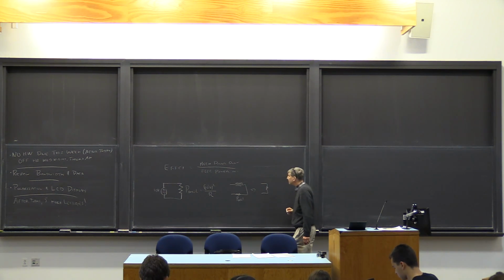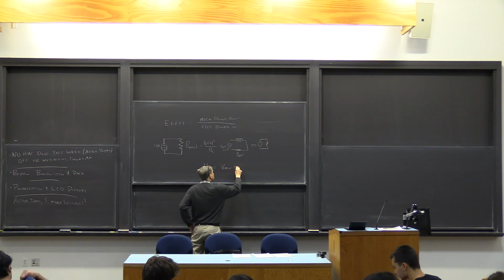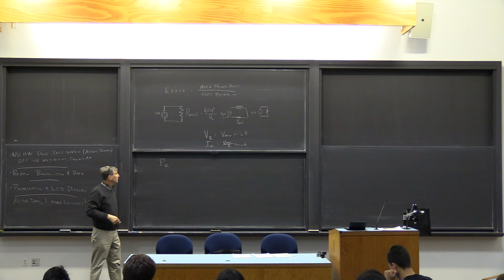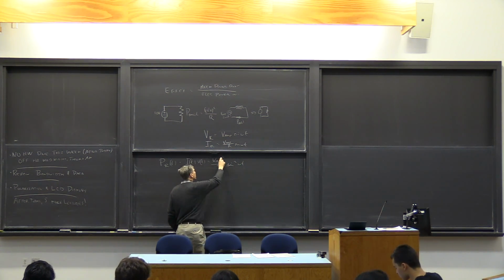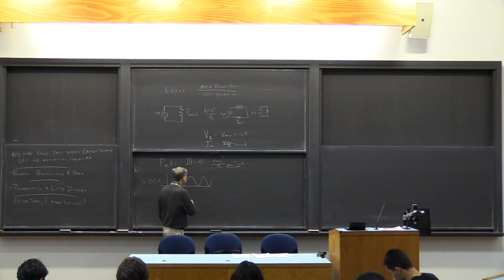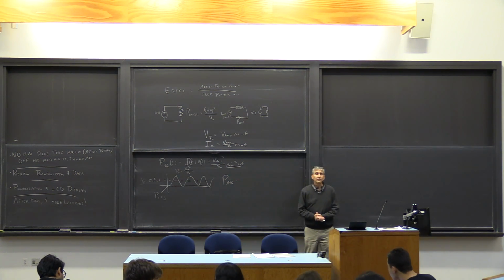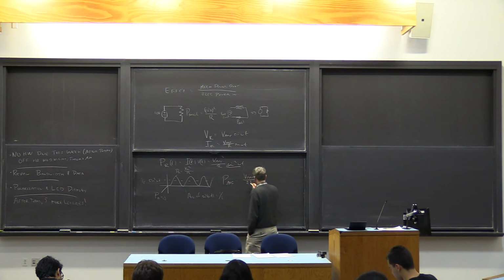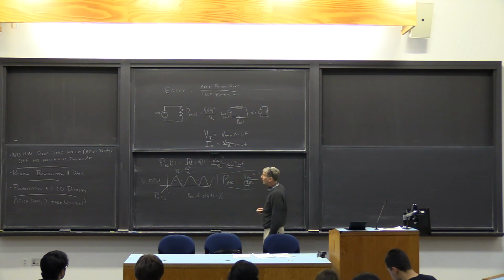April 22 Part 1